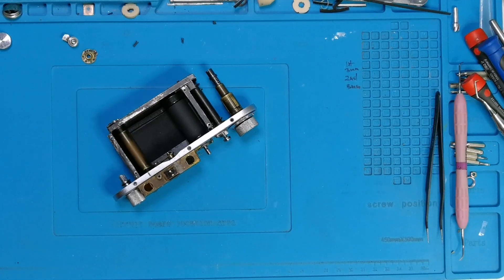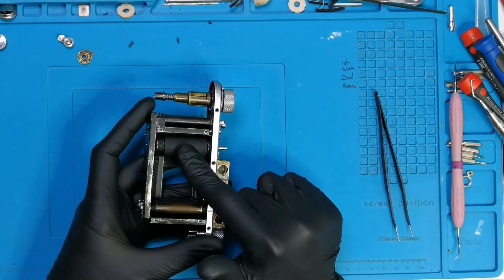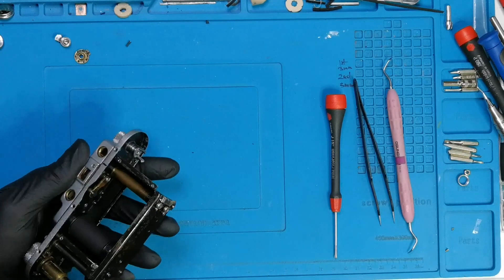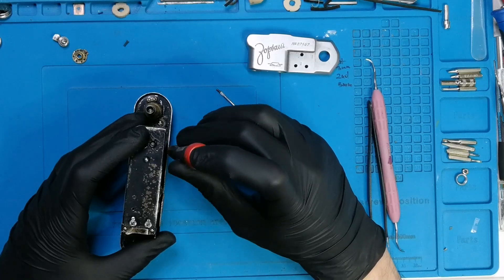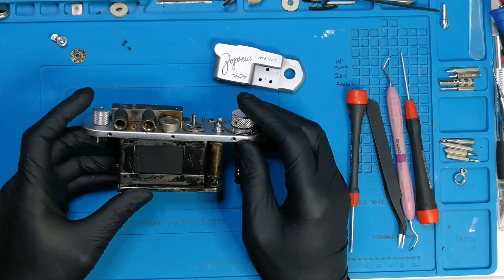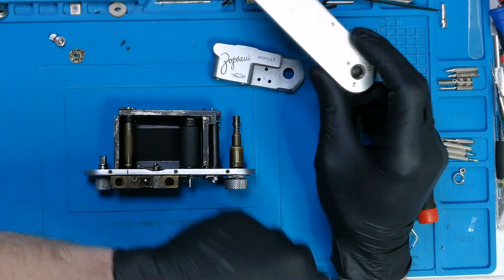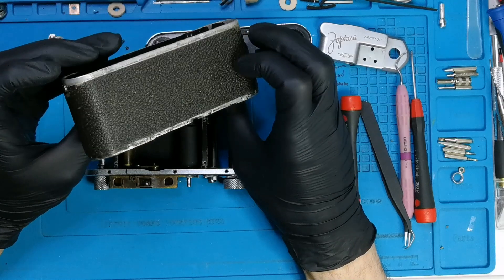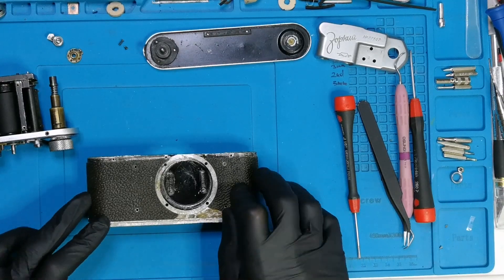Zorki 1 CLA - part 6 (some minor details)